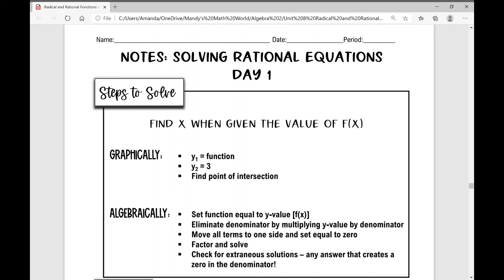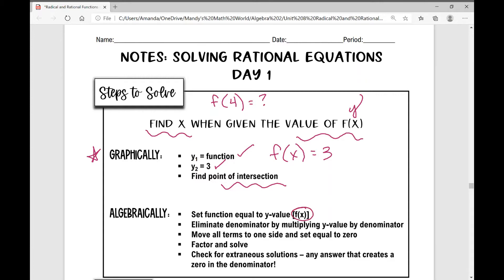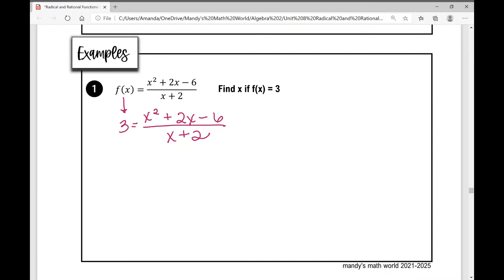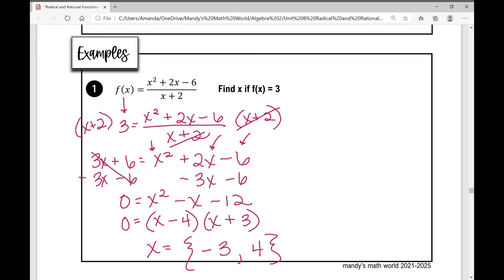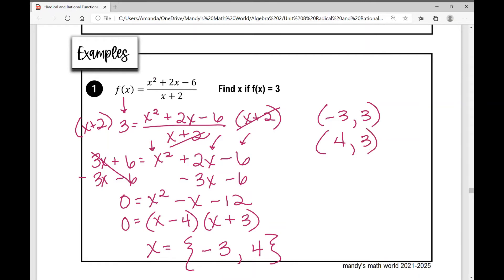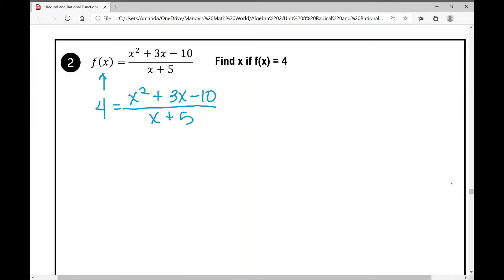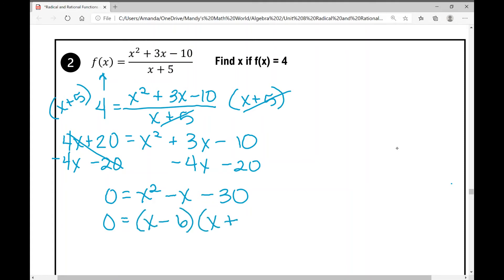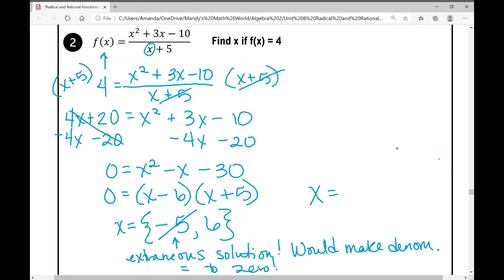Solving Rational Equations DAY 1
Find the value of x when given the value of f(x) in a rational function/equation.

Access the notes and assignment to accompany the video from my TpT store